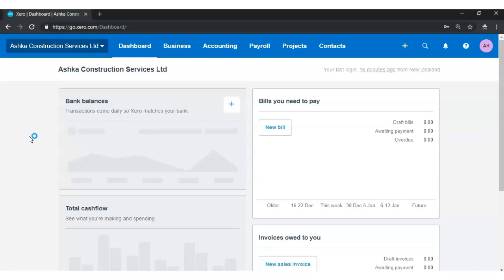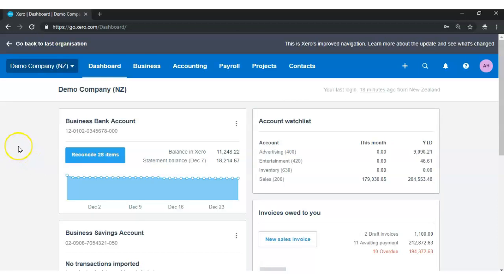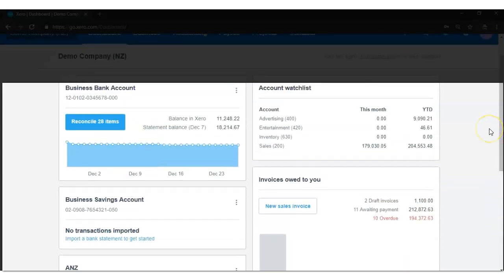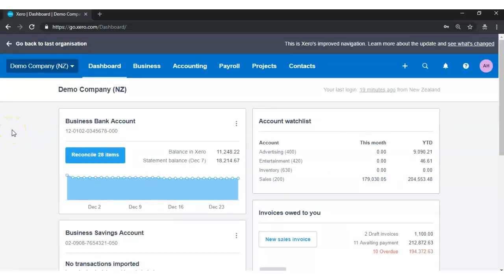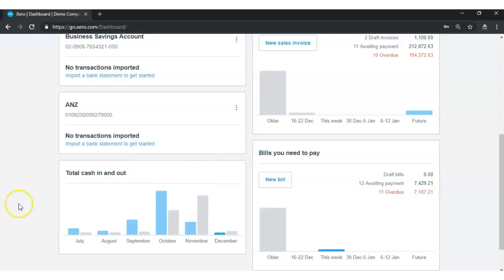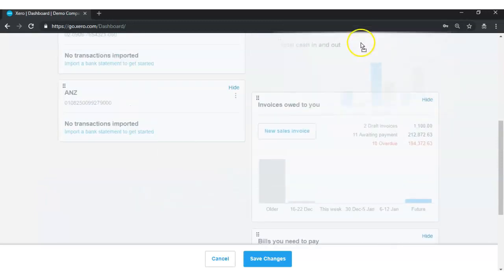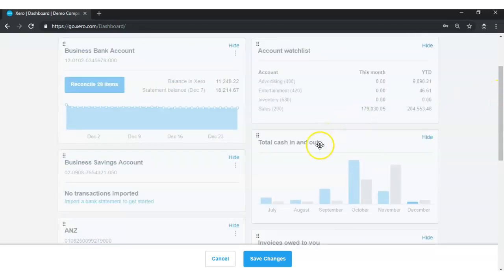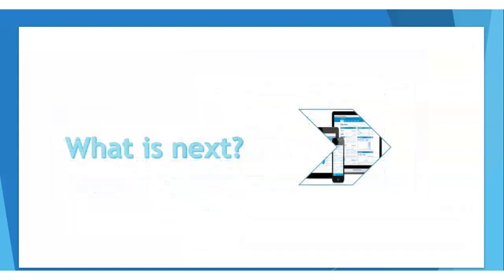How to edit your Xero dashboard? Lesson 2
In this lesson, you will learn how to edit your Xero dashboard.

Become a competent and confident Xero user right from the comfort of your own home or office in just less than 4 weeks.

Certificate in XERO Accounting is a “must do course” for those who are running their own business or looking for a job in the office (administration) finance, bookkeeping and accounting areas.

Certificate in Xero Accounting course consists of 4 different Xero and Accounting modules and it is designed to teach you step by step how to setup your accounts in Xero and process huge accounting transactions in the real business setting. The course walks you through to the entire 9-steps Accounting Cycle and Xero setup processes and hence you will learn Xero software from scratch in a very easy-follow and practical manner.

Certificate in Xero Accounting course suits all skill levels and no previous knowledge of Accounting or Xero Software is required as it covers both Accounting and Xero from scratch in a progressive manner, meaning starting from Basic Accounting and Xero then goes to Intermediate and finally to Advanced level.

Based on our research and client feedback, it is the first Xero Accounting course that integrates both Xero & Accounting skills to give you all the necessary knowledge and practical skills required to be successful in managing real business accounts in your business or at your workplace if you are working for an employer, even if you don’t have any previous accounting or Xero knowledge.
Over 2000 learners have successfully trained with us and you can find their success stories here.

Resource for this course:
To complete this course and make the most of it, you need the course exercise file and the Accounting for Absolute Beginners Book. You can now download both files for FREE below.